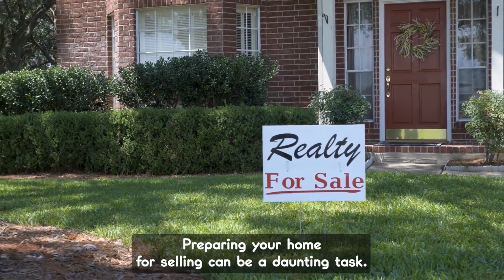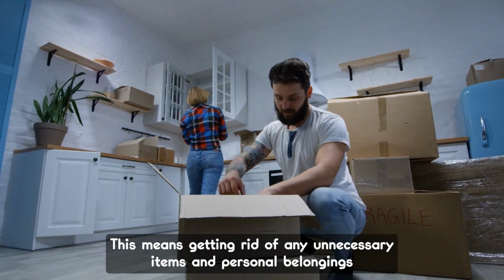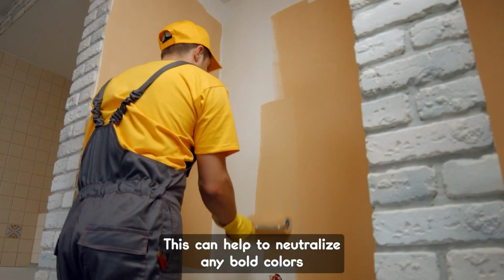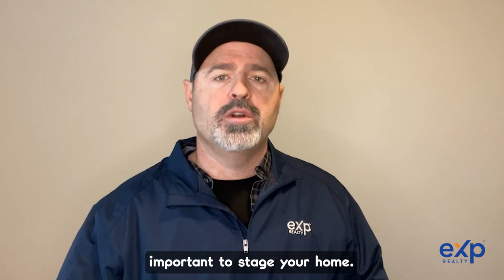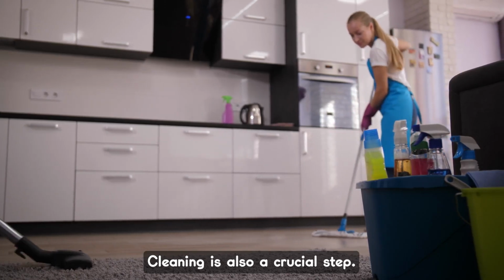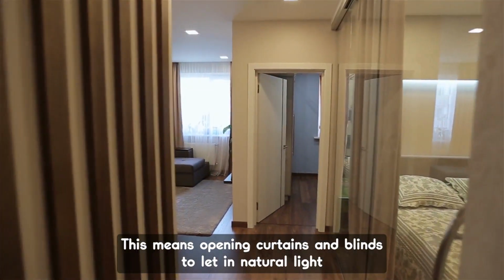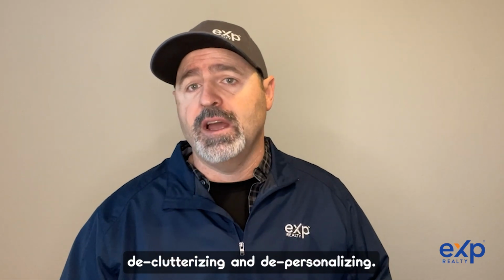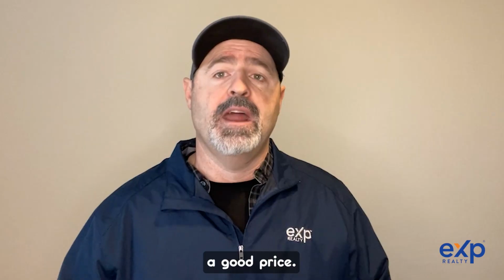Top Tips For Getting Your Home Sale-ready!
Maximize your home's appeal for potential buyers with these simple tips! Start by decluttering and removing personal items to showcase your home's features. Give it a fresh coat of paint, make any repairs needed, and stage the space for a spacious, inviting feel. A thorough cleaning, including windows and carpets, will leave a lasting positive impression. Lastly, let in natural light and add lighting to brighten up the space. Boost your chances of a quick and profitable sale with these steps!

To see a list my new construction playlist, check out this

To see a live report on the latest market stats we are keeping an eye

🤔Thinking of moving to Arizona? Let us help!

Needing to SELL a home ANYWHERE in Arizona?

If this is your first time to this channel, and you want to know everything about eating, sleeping, working, playing, the good, and the bad of living in Arizona, then subscribe▶ and tap the bell🛎 for notifications so you can be the first to know about the current market in Arizona.😁

We get calls and emails everyday from people just like you, looking for help on making their move to Arizona and we absolutely love it.😍 Whether you are moving in 6 days or 6 months, give us a call☎, shoot us a text📝, or send us an email📨 so we can help you make a smooth move to Arizona.

🏠 REAL ESTATE AGENTS! 📈 WE ARE EXPANDING!